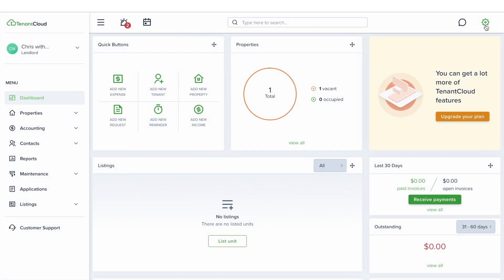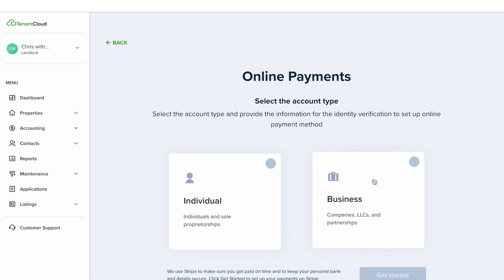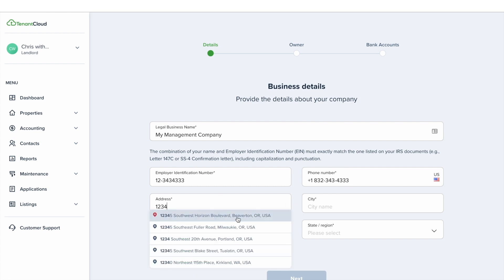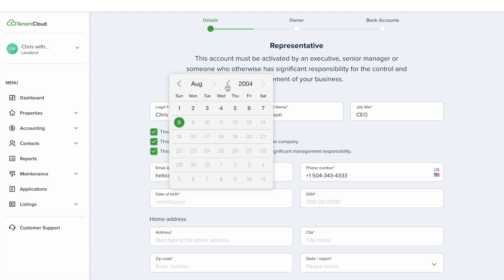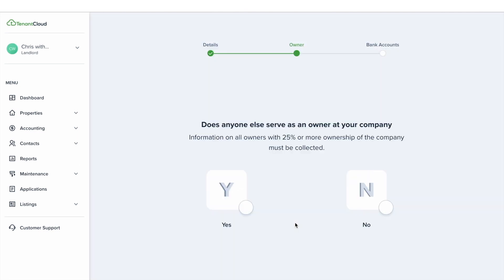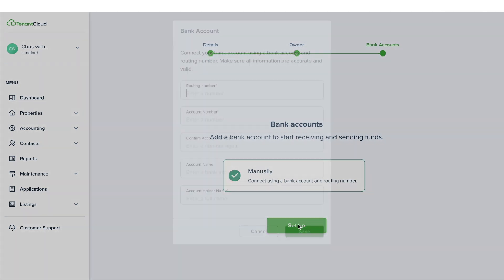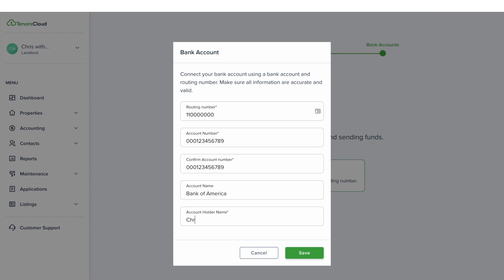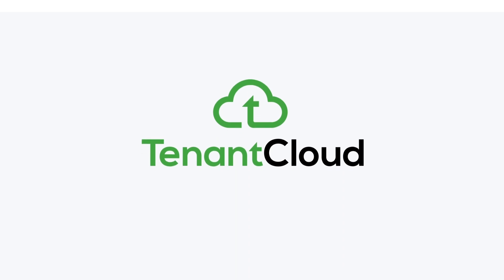How to set up TC Payments (Landlord) | Rent Collection App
This is a short tutorial on how to set up a TC Payments account from your landlord portal at TenantCloud.

If you haven't created a TenantCloud account yet, sign up